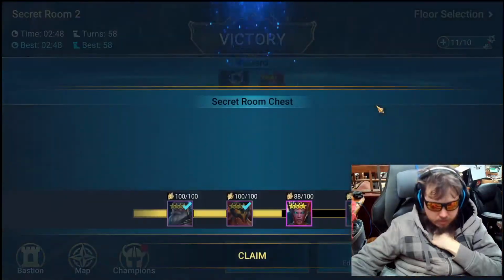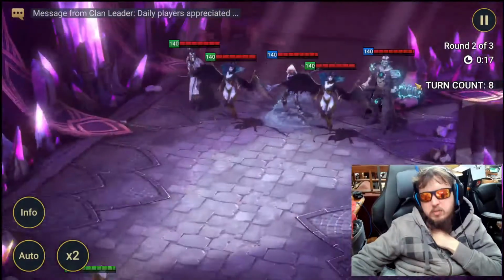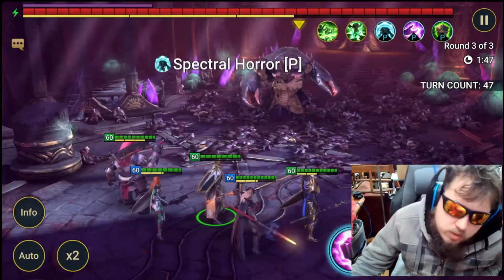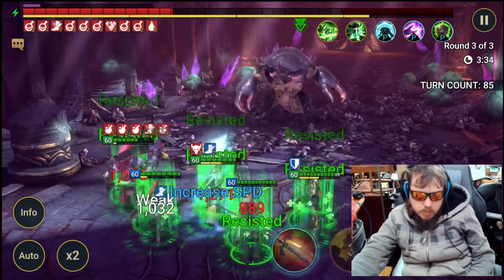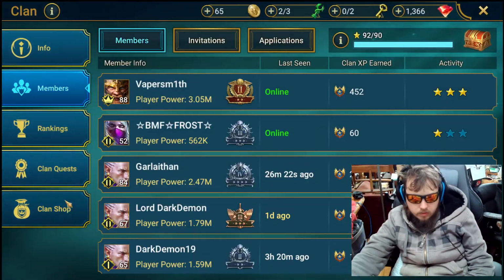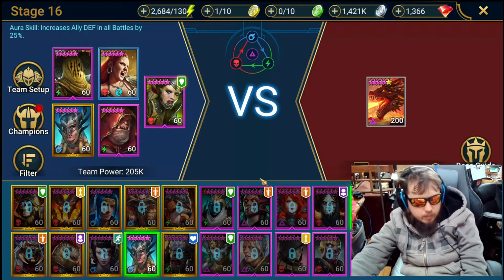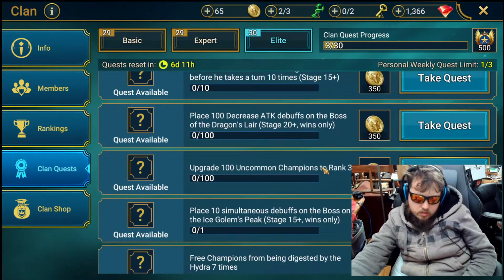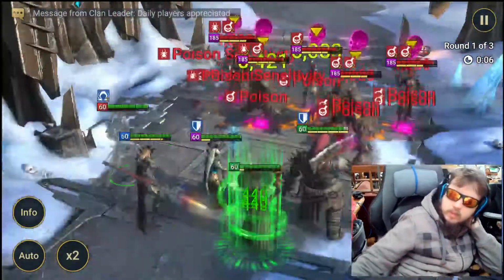Raid Shadow Legends Venom Detonation Scarab squad